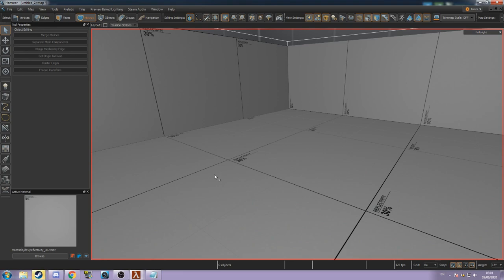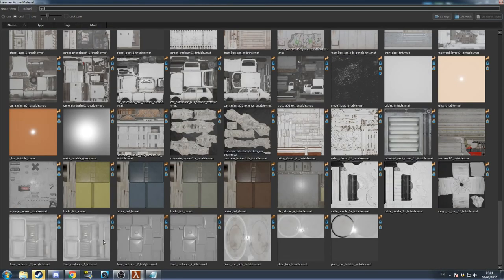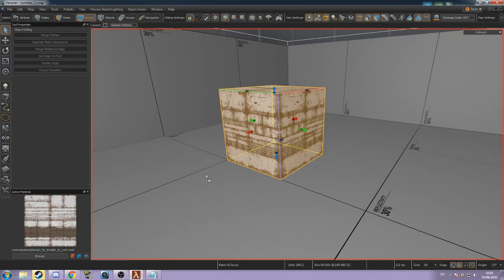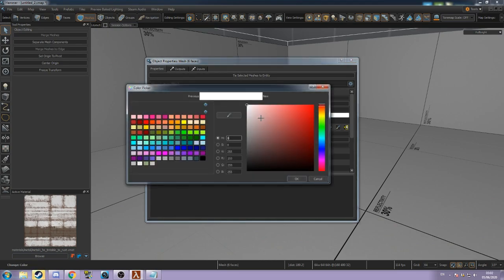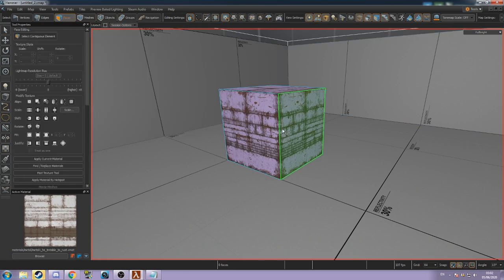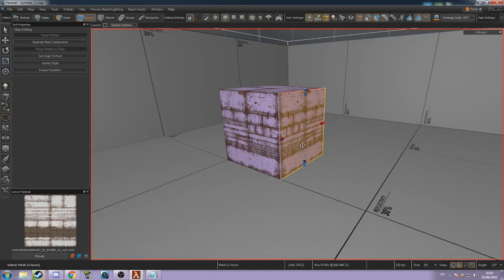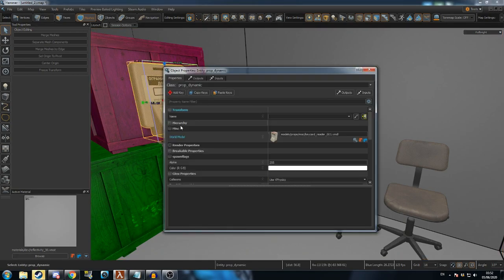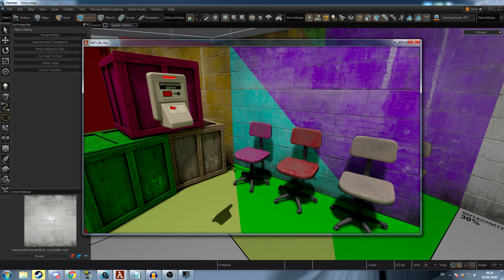How To Set Colors in Source 2's Hammer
This is a rather simple part of the new tools, but can be used to create much more variation in a level.
Remember to provide suggestions for future videos!

This tutorial covers the tint (color) keyvalue of meshes and props.
This Source 2 Tutorial was made using the Half Life Alyx Workshop Tools version of Hammer for Source 2